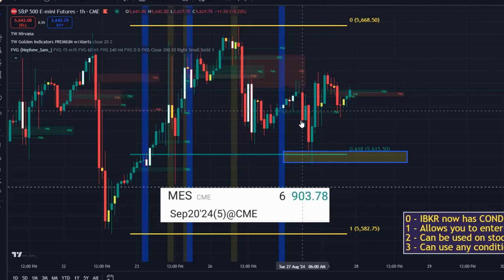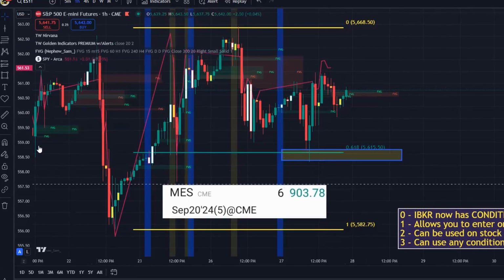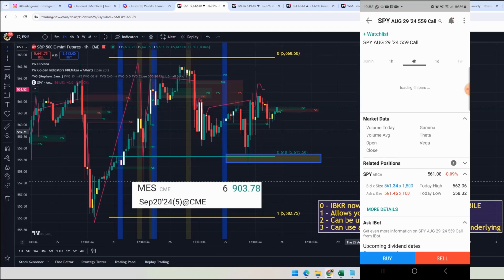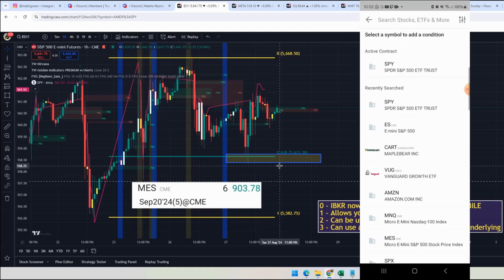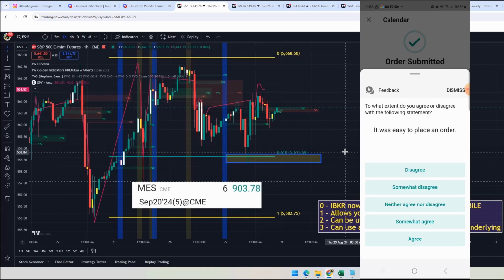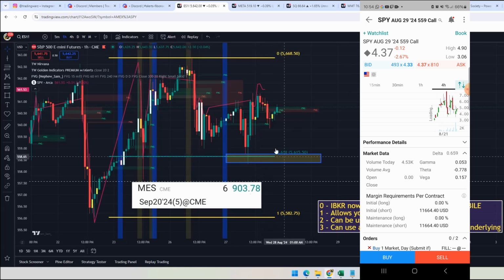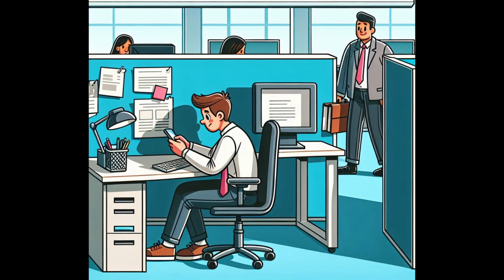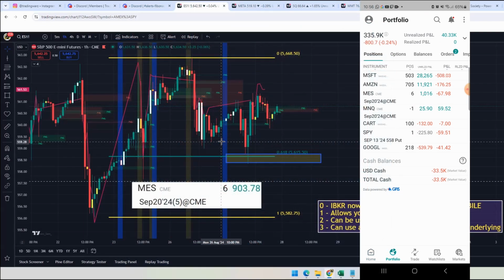IBKR Mobile Conditional Orders New Feature Walkthrough For Beginners!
MY HOOKUPS

Brokers:
Interactive Brokers IBKR
Why IBKR:

Charting Platforms
Tradingview:

Futures are not suitable for all investors. The amount you may lose may be greater than your initial investment. Before trading futures, please read the CFTC Risk Disclosure. A copy and additional information are available at ibkr.com.

Trading on margin is only for sophisticated investors with high risk tolerance. You may lose more than your initial investment. For additional information regarding margin loan rates,

Any discussion or mention of an ETF is not to be construed as a recommendation, promotion or solicitation. All investors should review and consider associated investment risks, charges and expenses of the investment company or fund prior to investing.  Before acting on this material, you should consider whether it is suitable for your particular circumstances and, as necessary, seek professional advice.